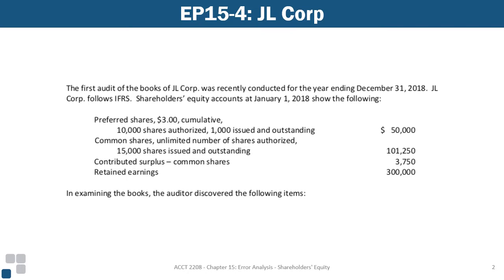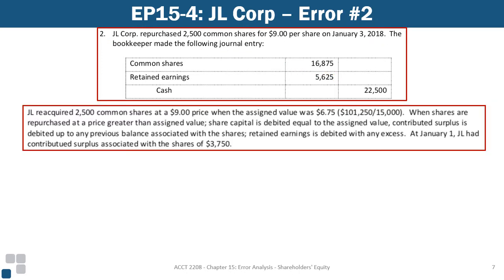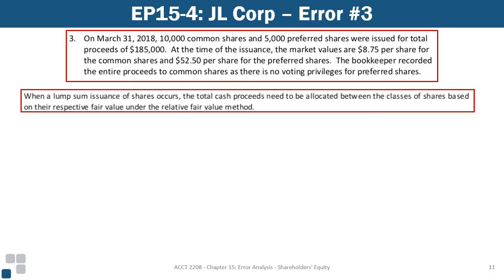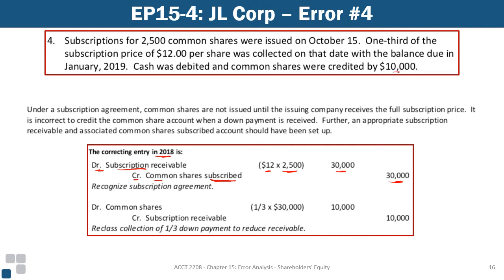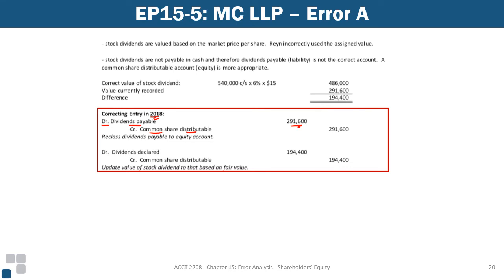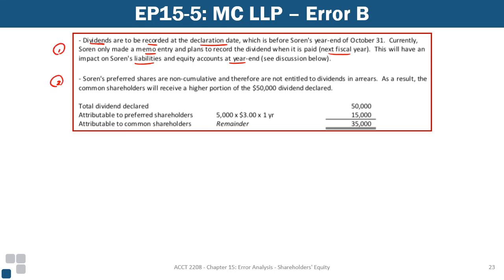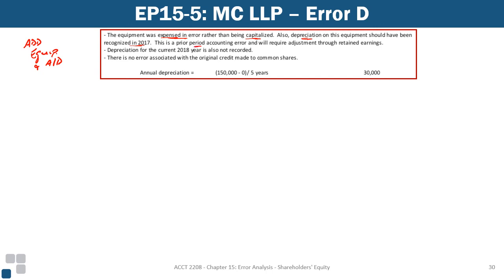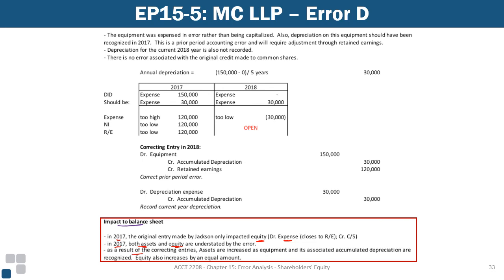Intermediate Financial Accounting II: Error Analysis – Shareholders' Equity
This video demonstrates accounting for errors related to shareholders' equity.